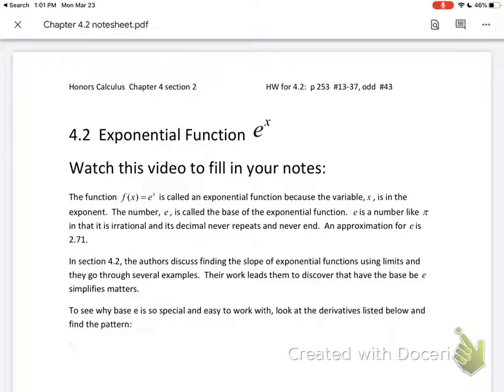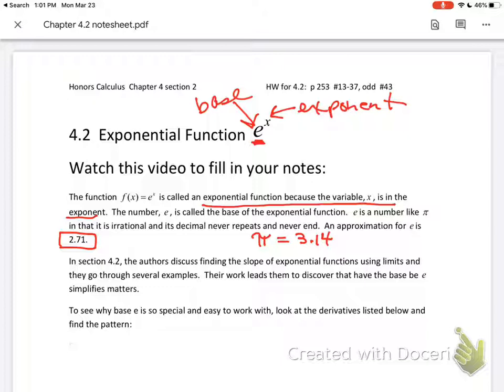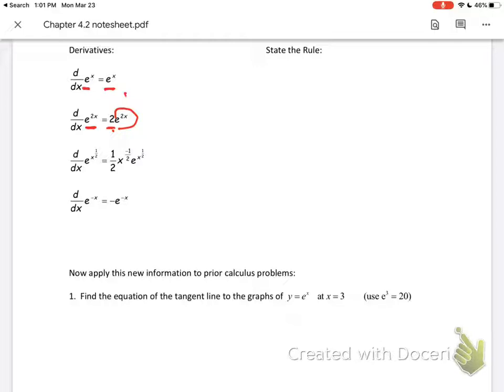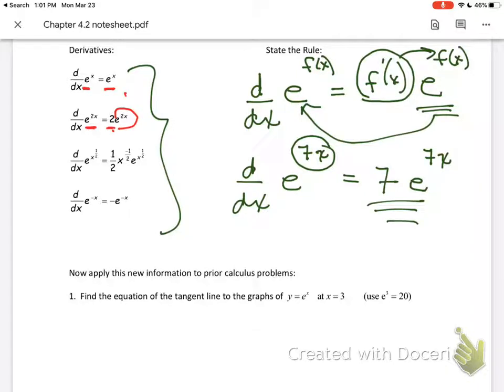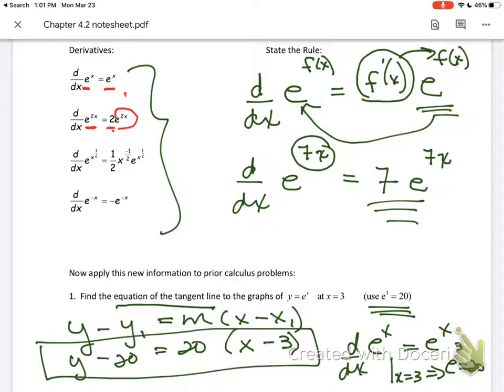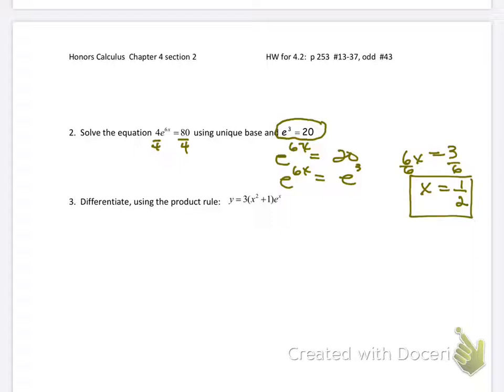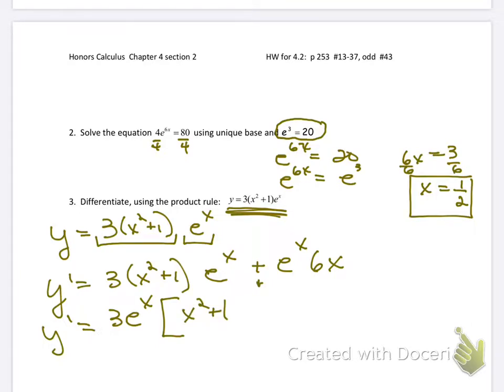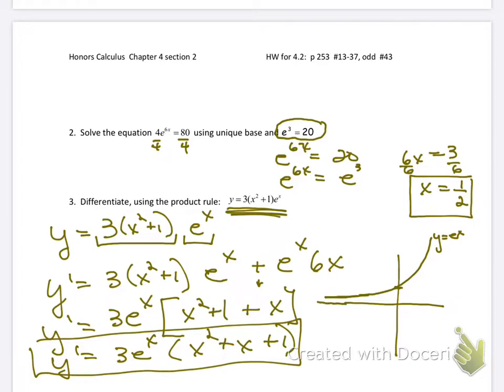4.2 notes video